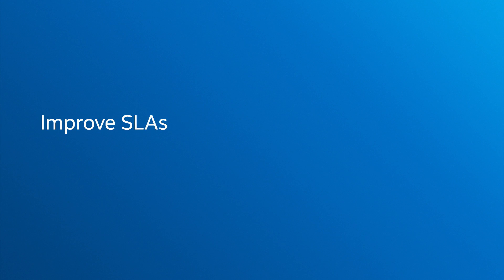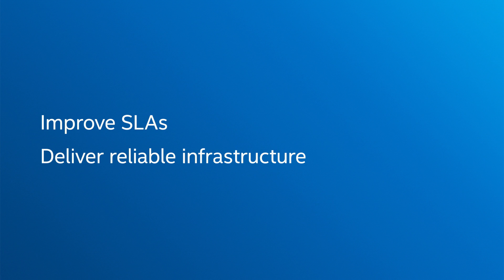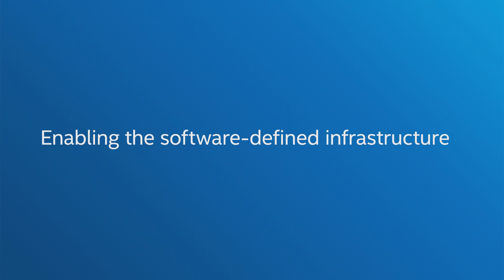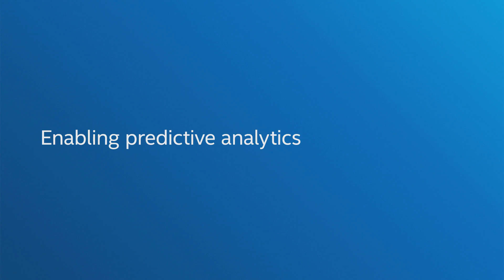Tata Communications Chooses Intel Integrated OpenStack as Foundation for Portfolio | Intel Business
Tata Communications, a leading global communications and enterprise IT service provider, is growing its enterprise cloud services to provide customers with reliable workload availability. Collaborating with Intel, Tata Communications chose OpenStack as the architecture for its cloud portfolio. Karthikeyan Subbiah, Vice President at Tata Communications and Nishi Ahuja, Principal Engineer for Intel, discuss the importance of the OpenStack architecture and integration of Intel technologies in reducing downtime, predicting failures, and reducing TCO – creating an agile software defined infrastructure for the company.